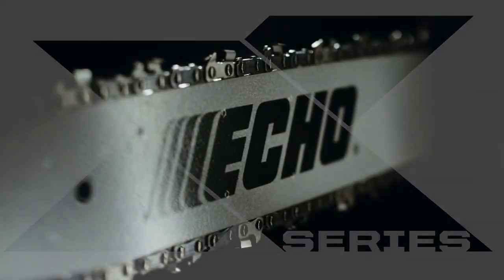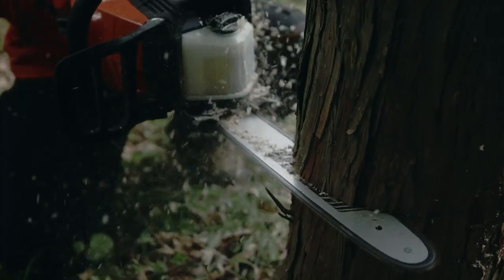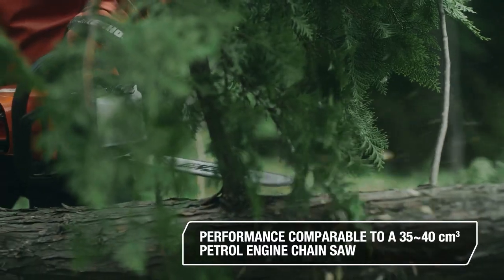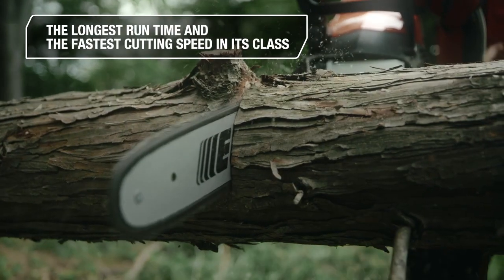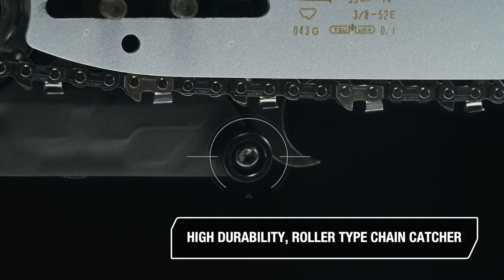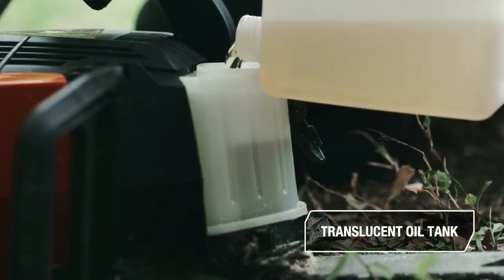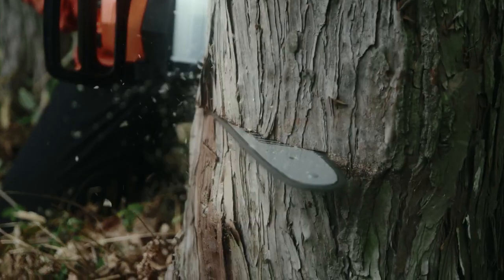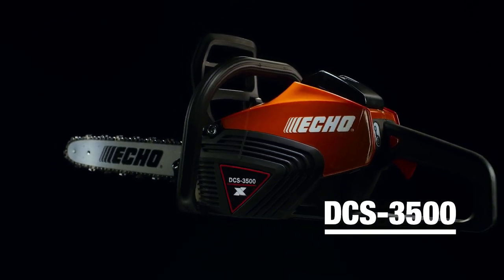Echo DCS-3500 X-Series Battery Chainsaw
The new ECHO DCS-3500 battery chain saw provides power equivalent to a 35 - 40 cm³ petrol engine, whilst being quiet and producing 0 emissions. Built for professionals and enthusiasts, it's packed with features to increase your productivity.